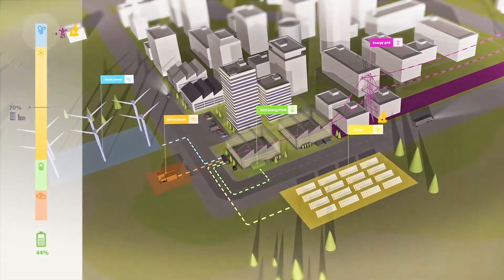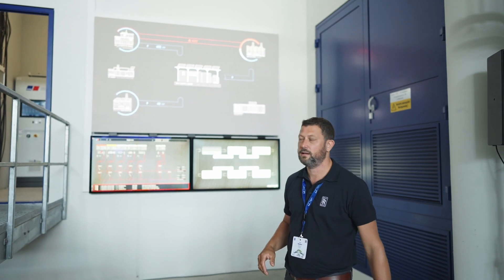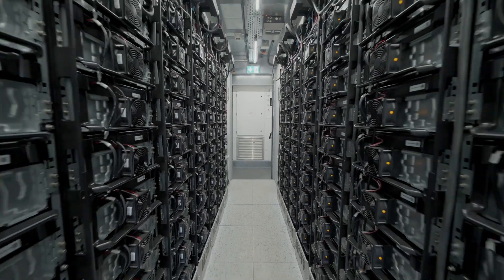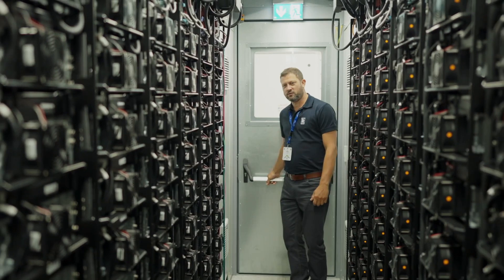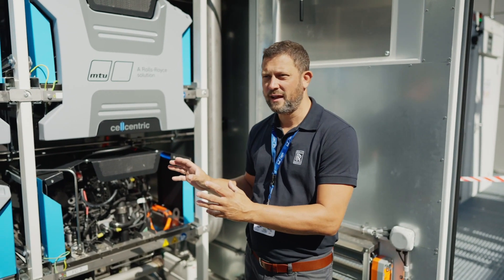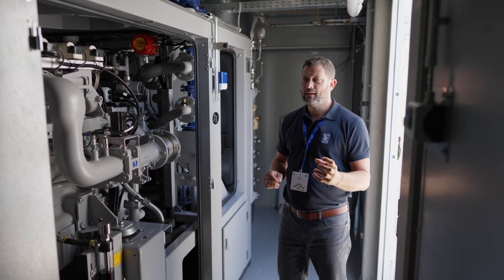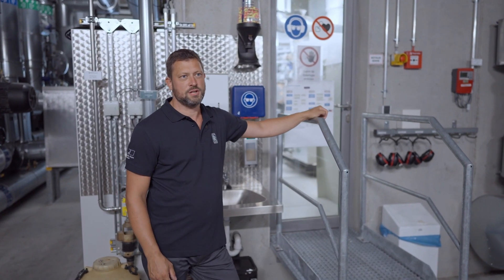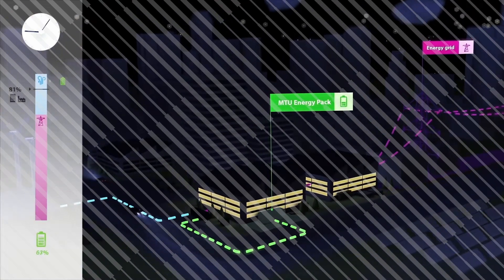Rolls-Royce Validation Center for mtu microgrids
Welcome to the Validation Center of Rolls-Royce.

Under the product brand of mtu – a rolls-royce solution the microgrid solutions combine a variety of advanced technologies to optimize power generation and storage while significantly reducing carbon emissions. The Rolls-Royce Validation Center in Friedrichshafen enables simulations of the function, efficiency and cost-effectiveness of a wide range of microgrid setups. Integrating battery systems, gensets capable of running on natural gas and biogas, CHP units, renewable energy sources and much more, they can be scaled and configured for virtually every type of local power need.

Watch the video for an introduction to the Rolls-Royce Validation Center